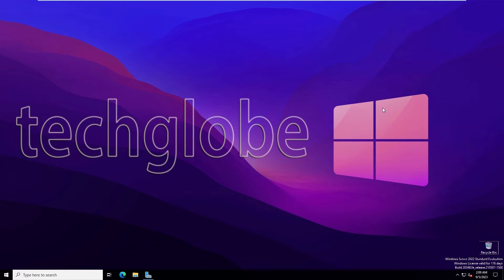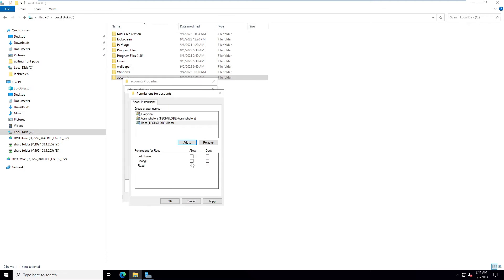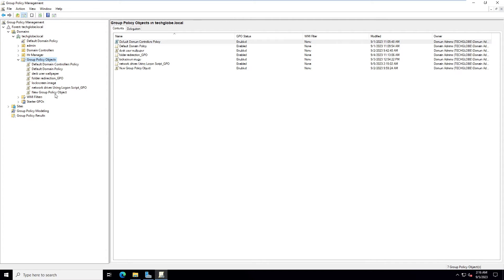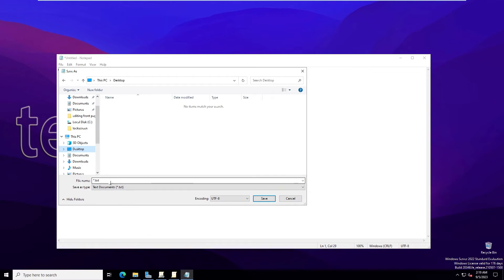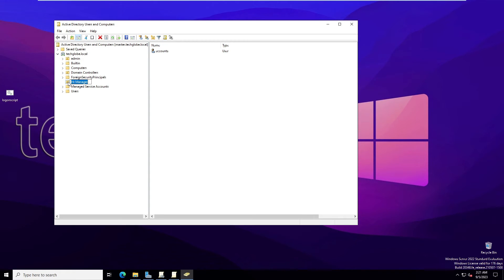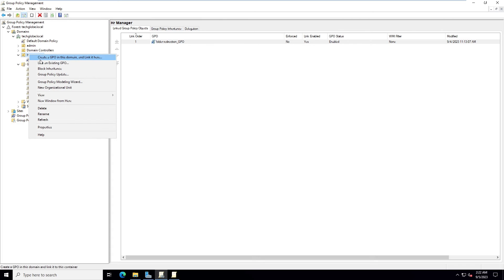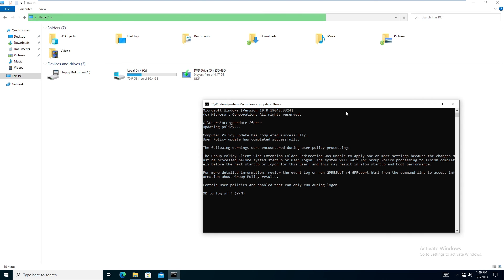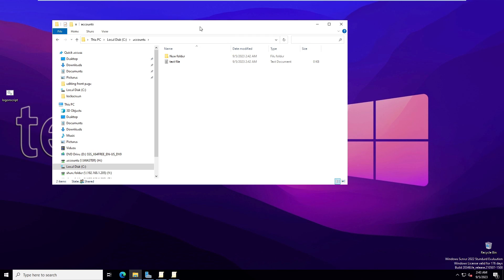7 : How To Map Network Drives Using Logon Script GPO in Windows Server 2022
How To Map Network Drives Using Logon Script GPO in Windows Server 2022